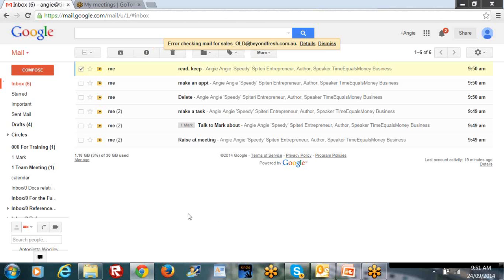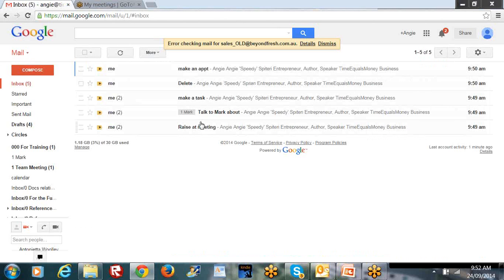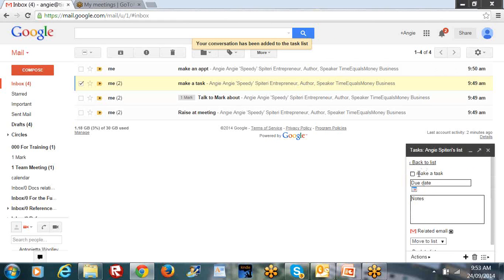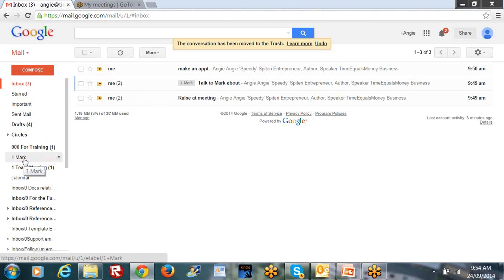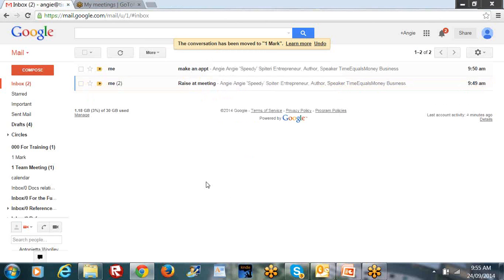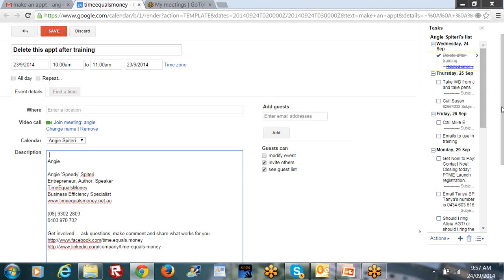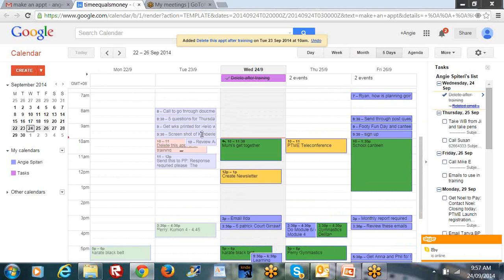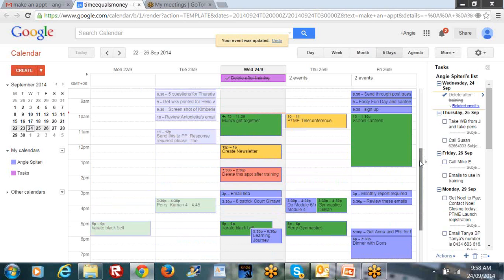Gmail Sifting Process